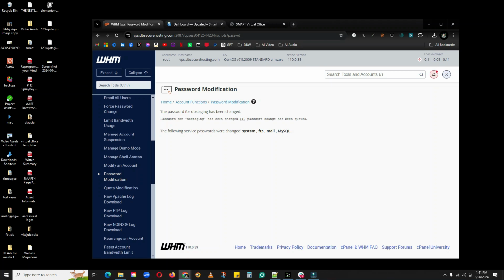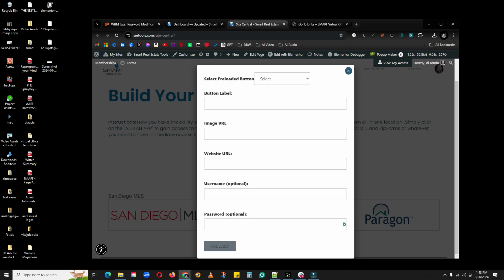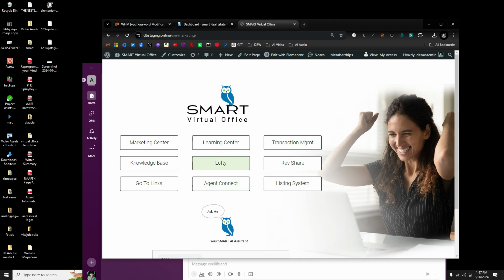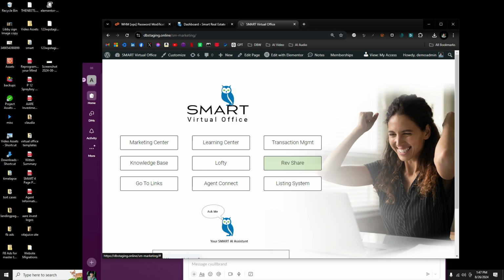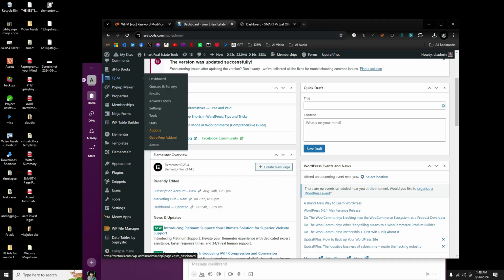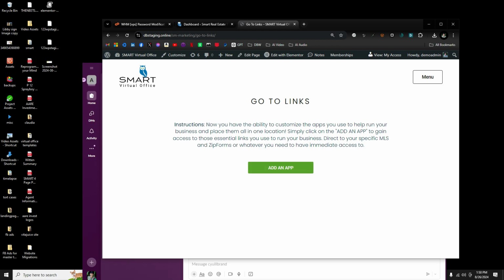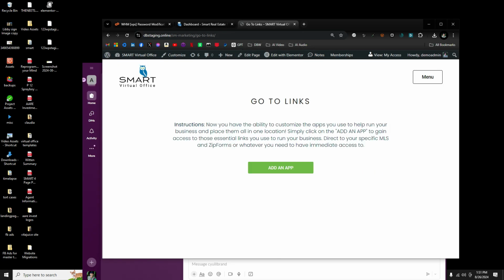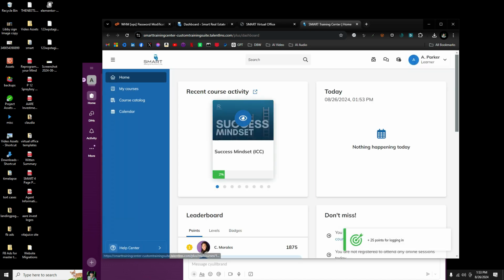Virtual Office Needs